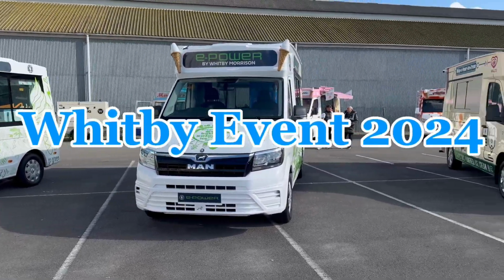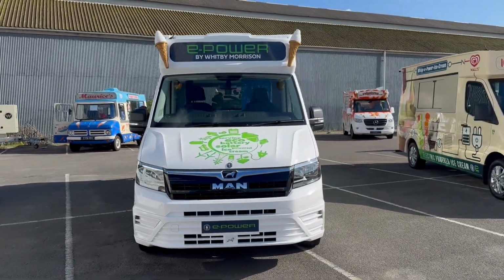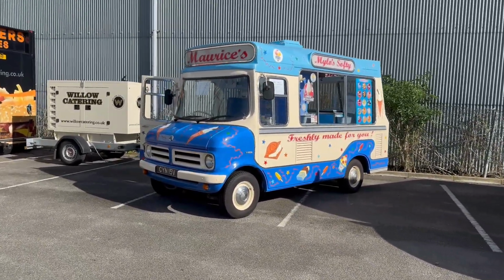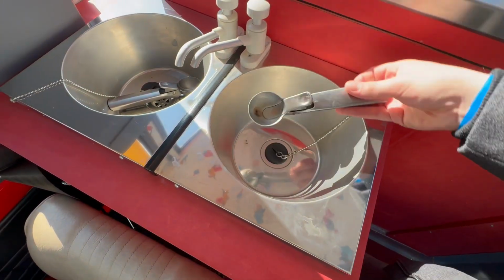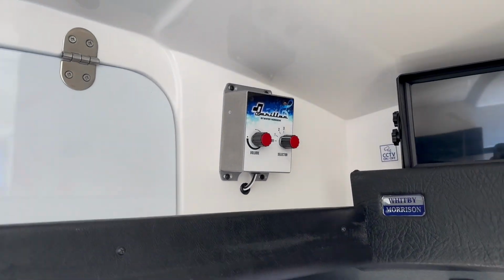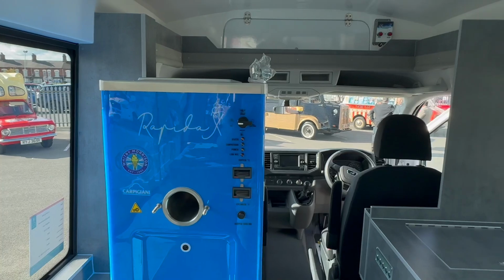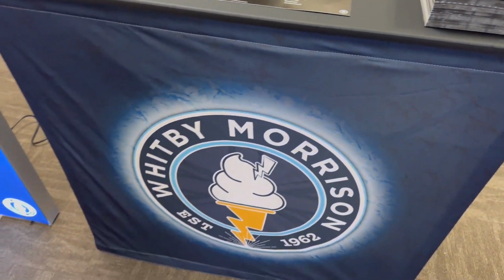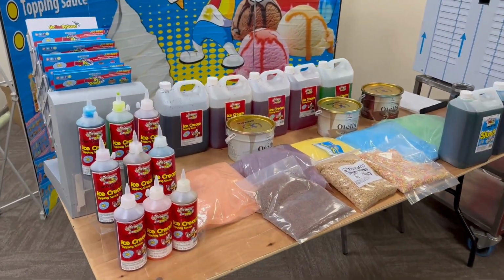Whitby Morrison Event 2024 - Ice Cream Vans, Chimes, And More!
Hello and welcome to this special video where I spent the day at the Whitby Event at Alexandra Stadium in Crewe 2024!

In this video, I take you along to the Whitby Morrison Event in Crewe, a must-see for anyone interested in the world of ice cream vans. This event was packed with everything from classic vintage vans to cutting-edge electric models, offering a fascinating look at how the industry has evolved and where it’s heading.

We start with a tour of the beautifully restored vintage ice cream vans, each one showcasing iconic designs and craftsmanship that have been a staple of the British summer for decades. For those interested in the future of mobile ice cream, we also get a close-up look at Whitby Morrison’s brand new electric vans, featuring their innovative ePower technology, designed to reduce environmental impact while still delivering the same ice cream experience. I will also give you a tour inside some of the vintage and new ice cream vans in this video!

We’ll also meet with some of Whitby Morrison’s trade partners and suppliers within the ice cream industry who provide everything from specialised equipment to new and evolving products, offering insights into the wider industry. Whether you’re interested in the nostalgic charm of the classic vans or the innovations driving the future, this event has something for everyone to see!

Join me for a detailed look at the Whitby Morrison Event, where past, present, and future collide in the world of ice cream vans!

subject to copyright